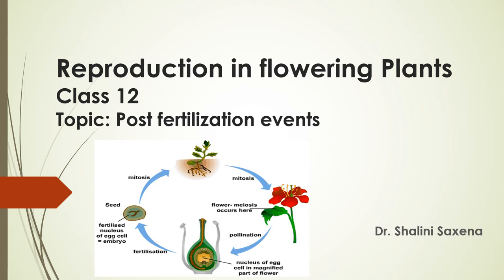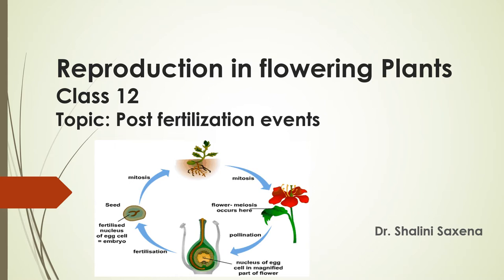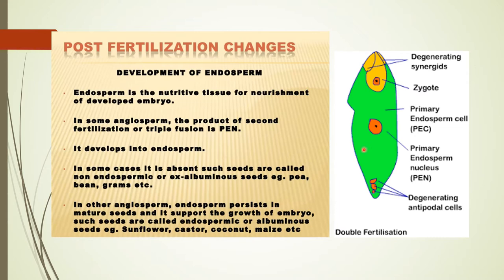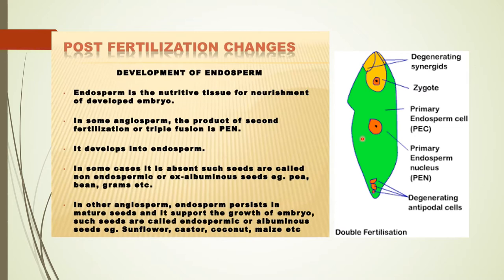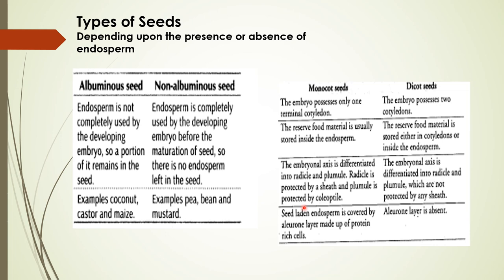CLASS 12 BIOLOGY REPRODUCTION IN FLOWERING PLANT TOPIC - STAGES IN EMBRYO